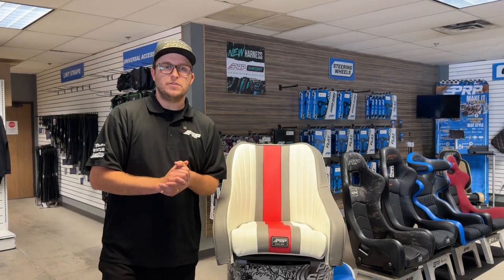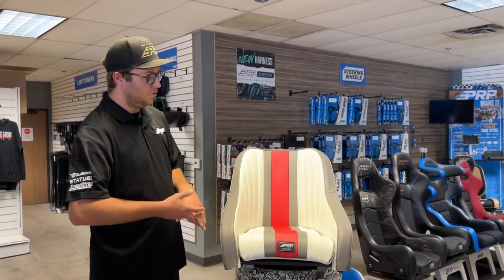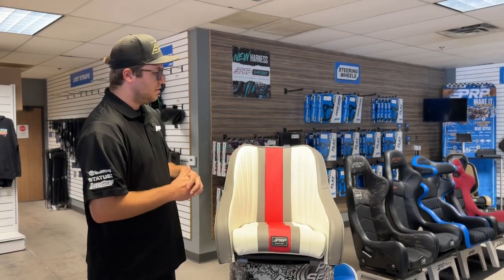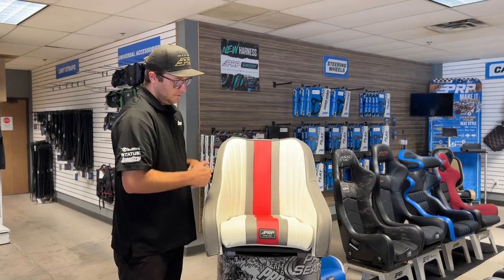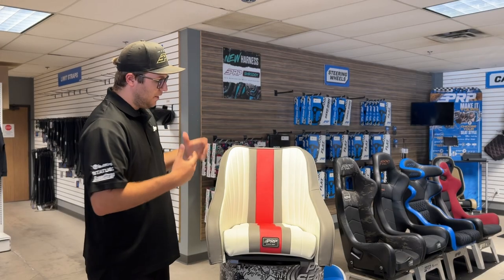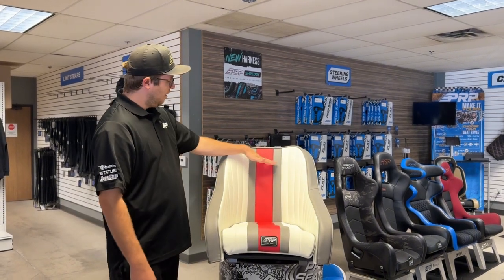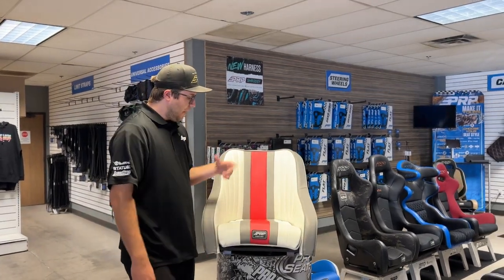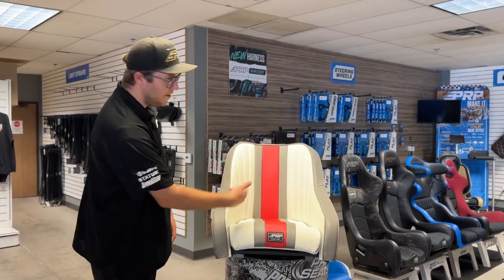Introducing the Hydro Jet Boat Seat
Get ready to elevate your boating experience with the newest addition to our marine lineup – the Hydro Jet Boat Seat! Designed with versatility and durability in mind, this seat is perfect for any freshwater watercraft, whether you're cruising on calm waters or tackling rough waves!

Upgrade your boat with our latest Hydro Jet Boat Seat! Here’s why you’ll love it:

🔹 Versatile Fit: Perfect for all types of watercraft
🔹 Shock Absorption: Absorbs hard hits from chop
🔹 Secure Containment: High-side bolsters keep you safe
🔹 Resistant Materials: Moisture & mold resistant padding
🔹 Customizable: Choose from UV & water-resistant vinyl options
🔹 Craftsmanship: Proudly made in the USA

Whether you're a weekend warrior or a seasoned boater, the Hydro Jet Boat Seat offers comfort, safety, and style.